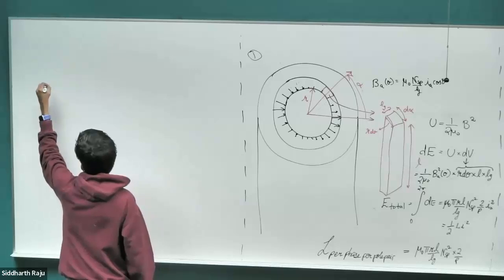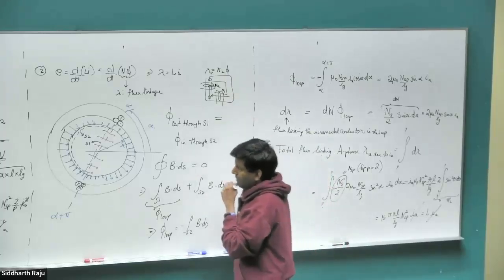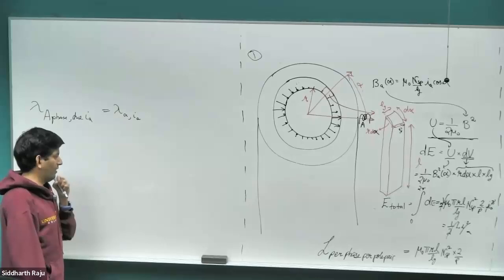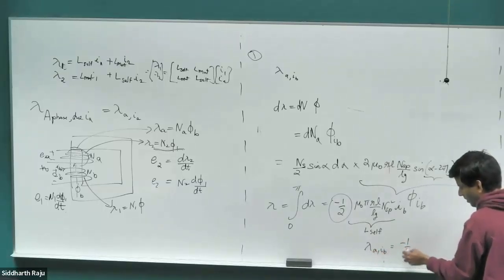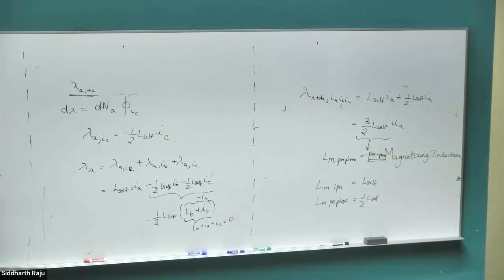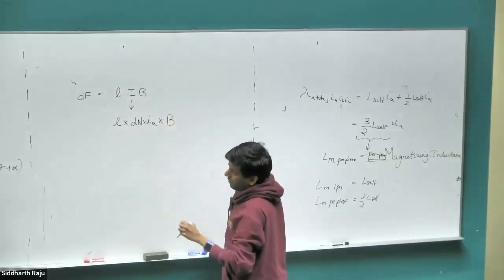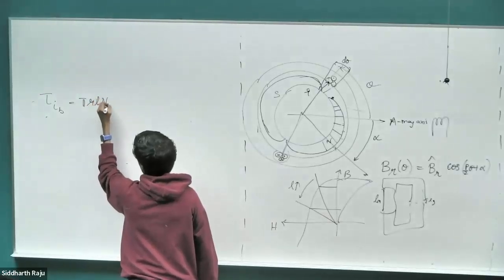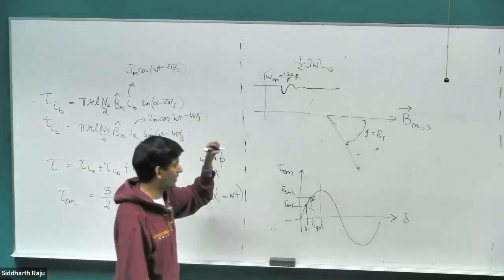Lecture 23 - Steady-state model of PMAC motor (Part II)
This lecture is a continuation of the three-part series on deriving key parameters for Permanent Magnet AC (PMAC) motors. Building on the previous session, the analysis further develops the mathematical expressions for self- and mutual inductances, as well as the electromagnetic torque.